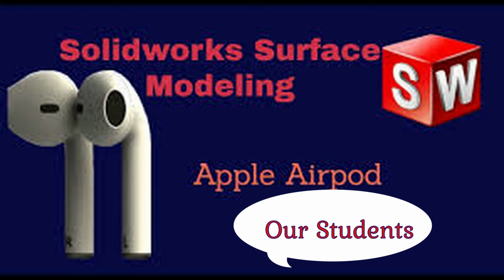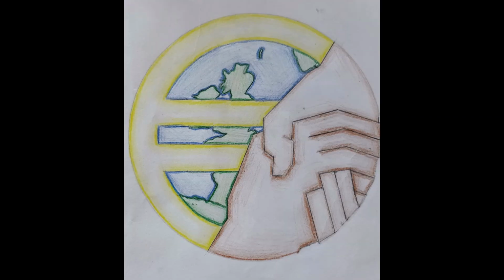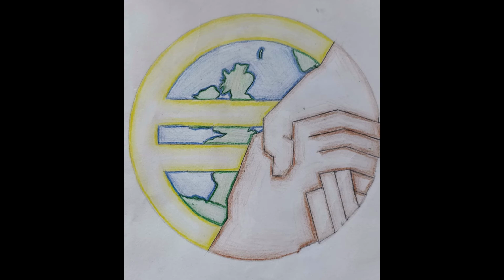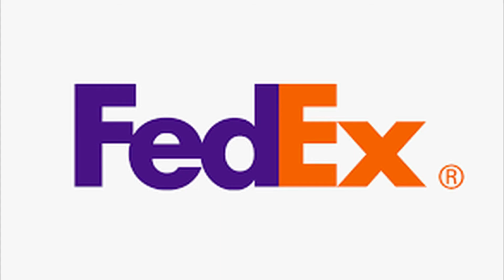Graphics in Ratoath College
Join Mr. Horan, Dermot Bannon and the students of Ratoath College as they present the subject Graphics